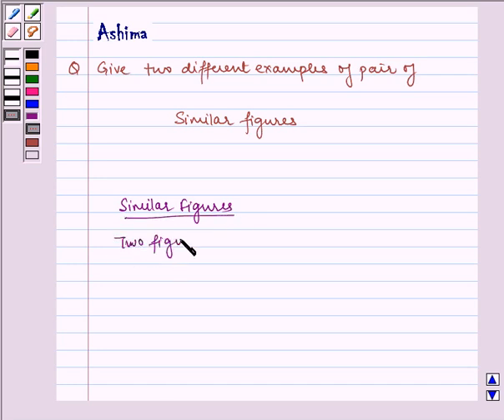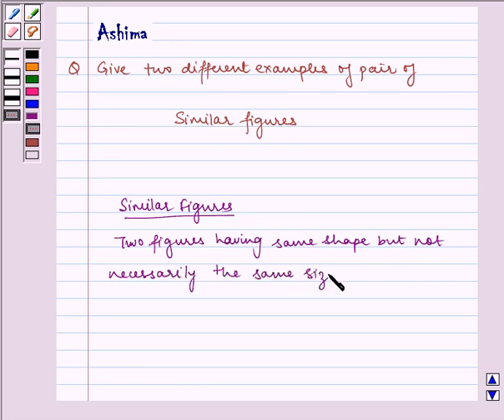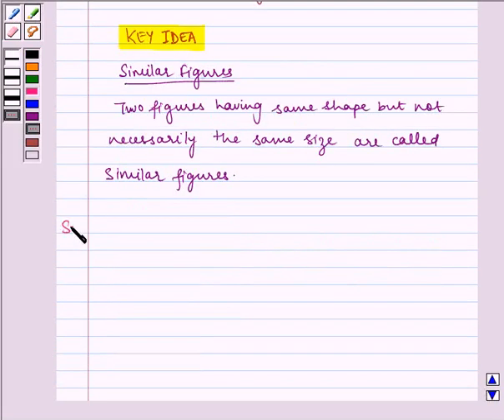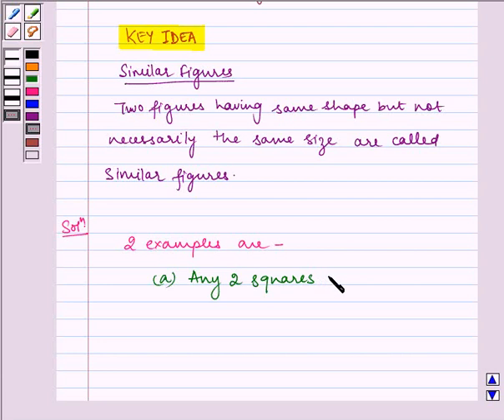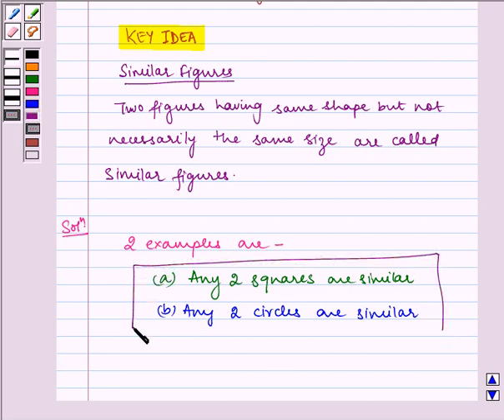Maths X NCERT 2007 6 6 1 2i